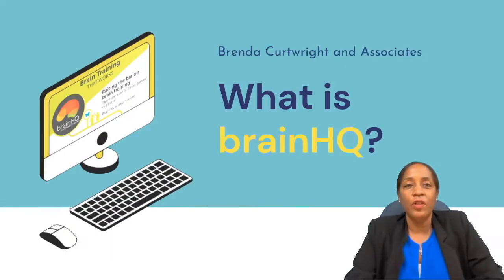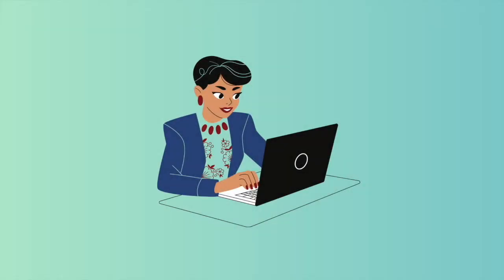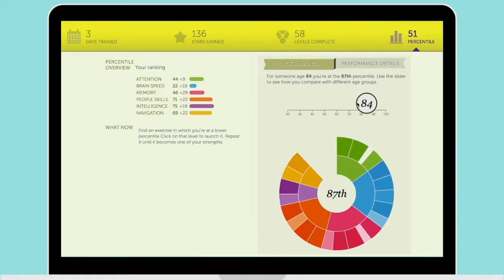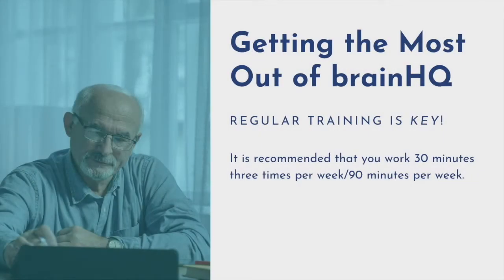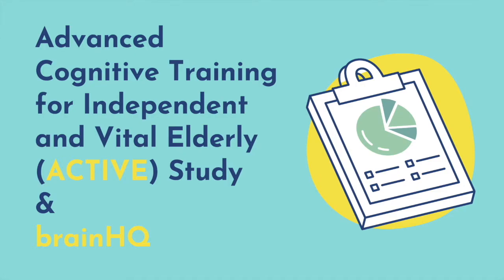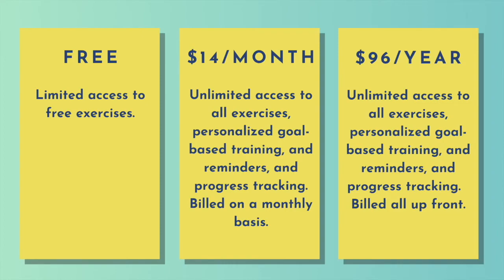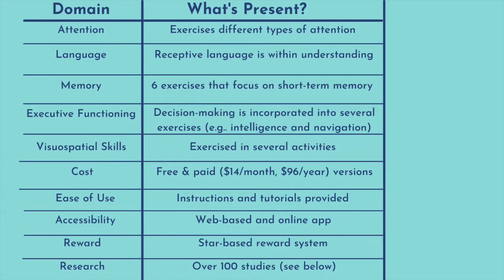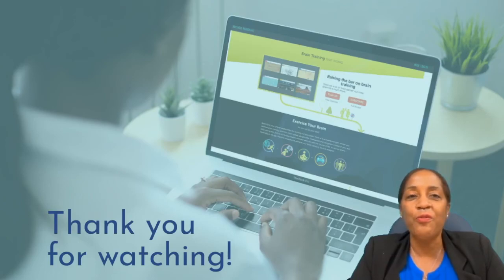App Review: brainHQ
brainHQ is an online brain-training application that allows users to work on activities designed to improve: attention, processing speed, memory, intelligence, people skills, and navigation skills. With its star-based reward system and instructive user interface, brainHQ is engaging, personalized, and informative. The program is backed by many studies, as shown below.

Below is a link to several studies on brainHQ, separated by subject population